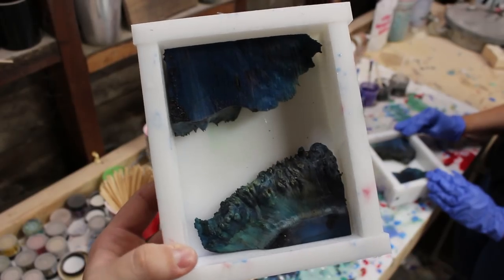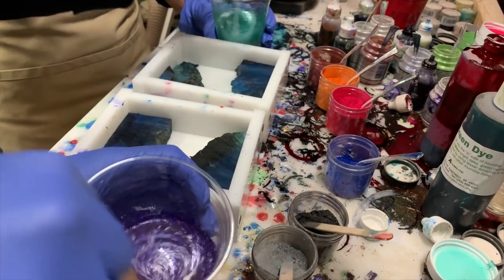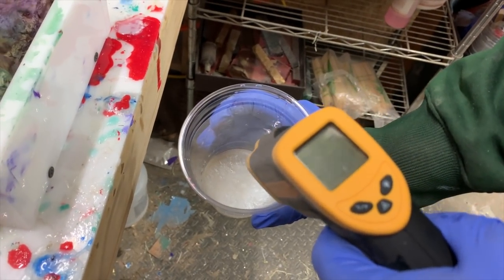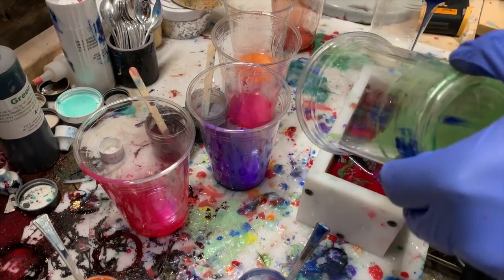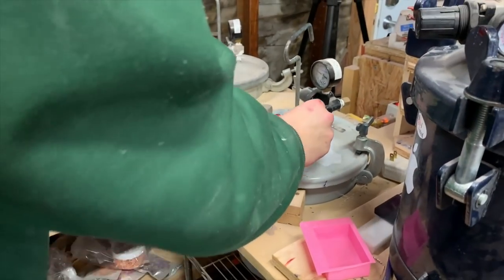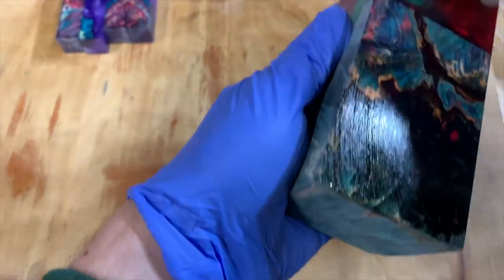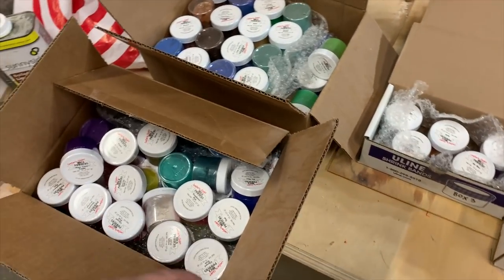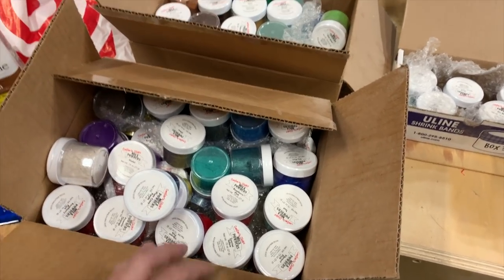10K Subscriber Giveaway - Multi Dye Burl Pen Blanks/Blocks + Caster's Choice Powders